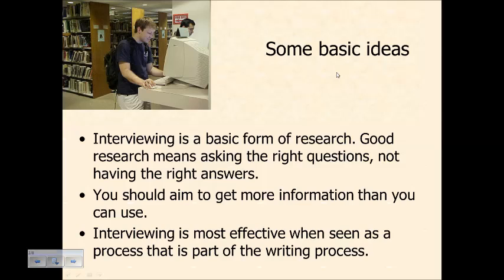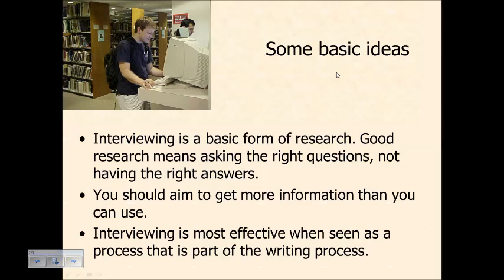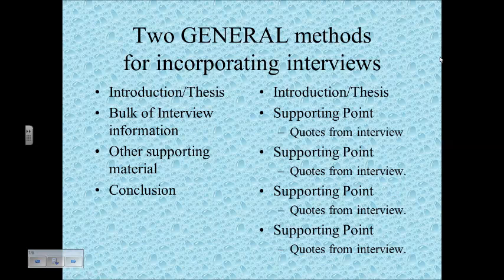Interviewing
Tips on conducting interviews for essays